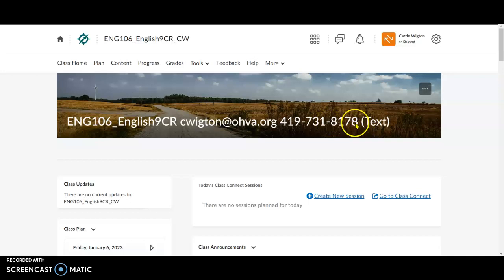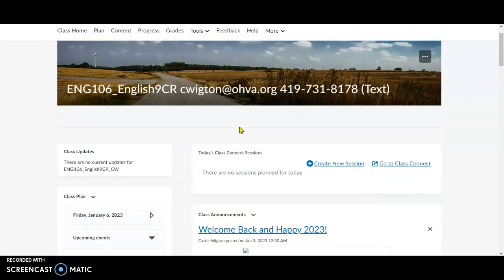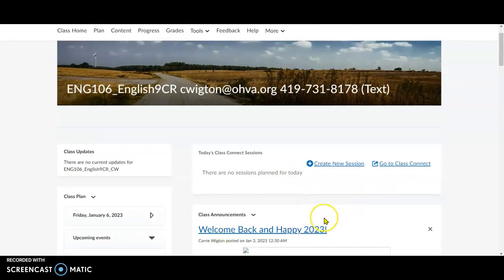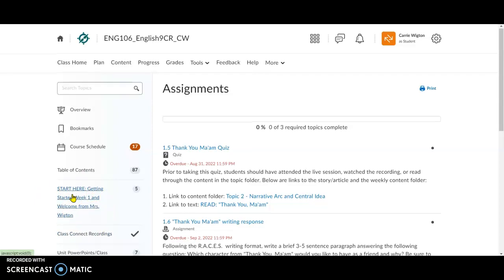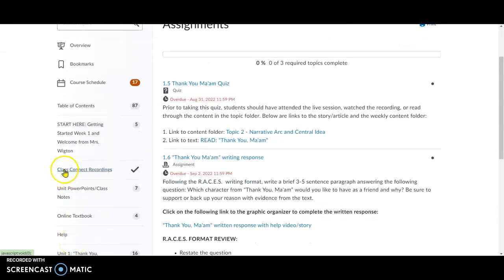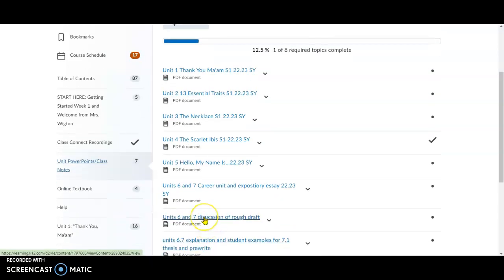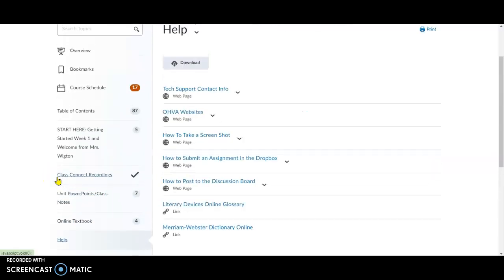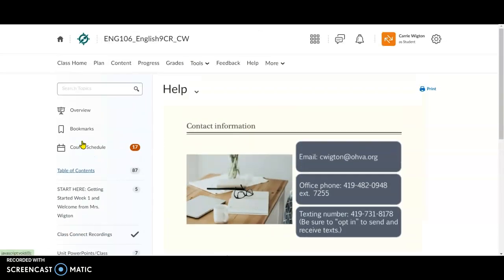Course Navigation 2023